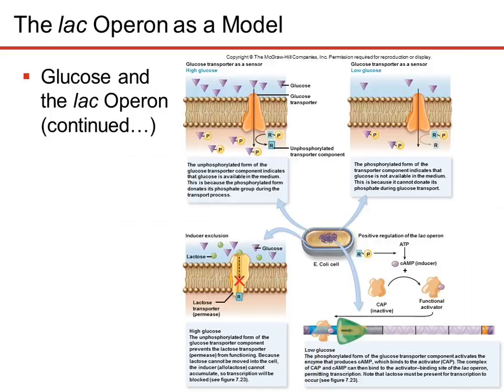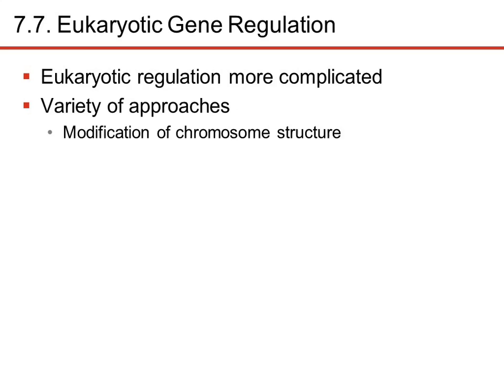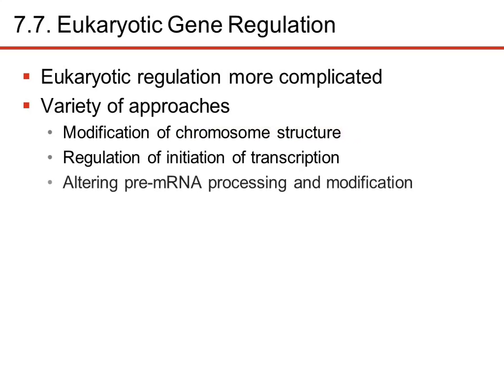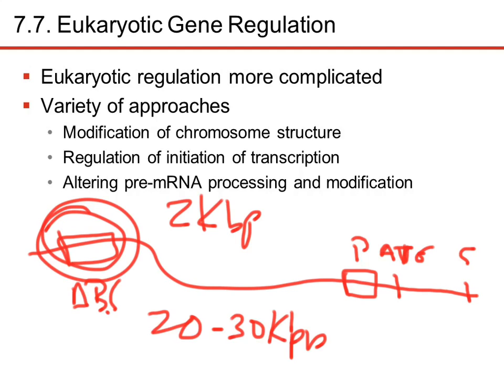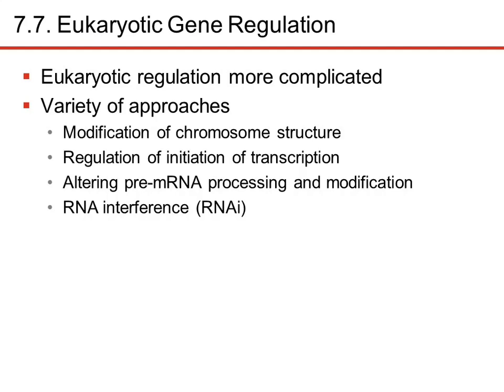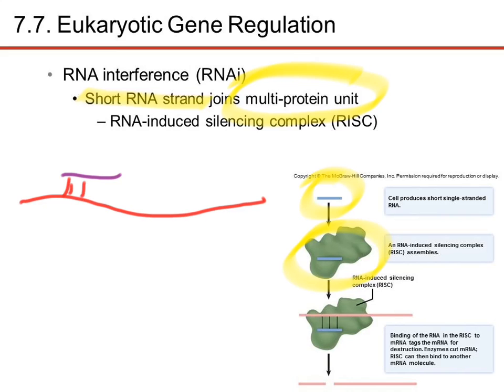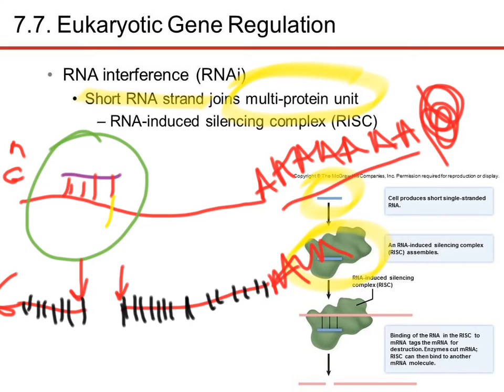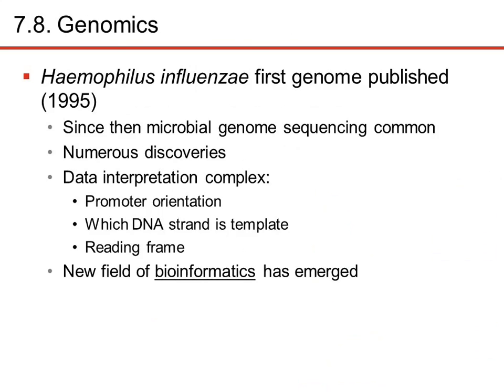Nester7 Ch7 Latter Lac Operon to Genomics